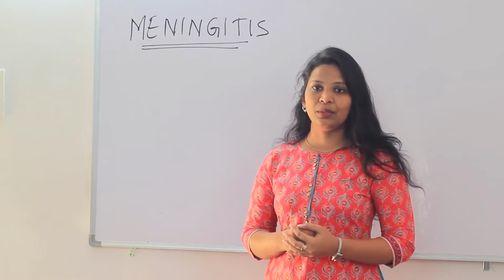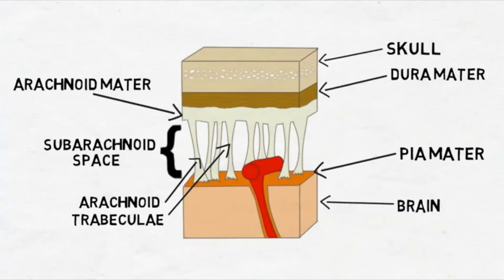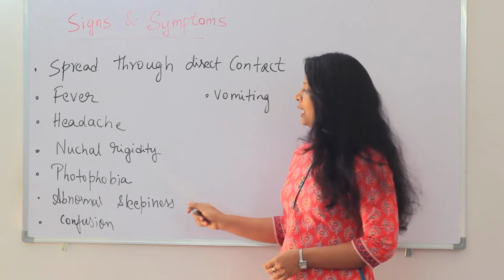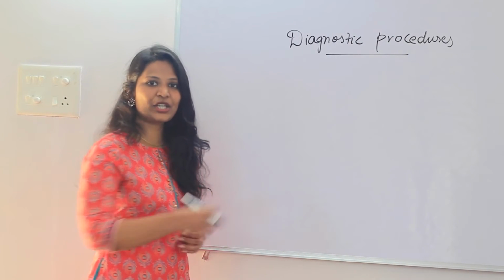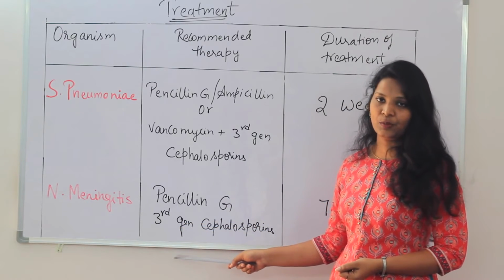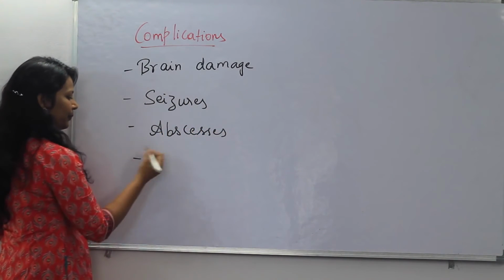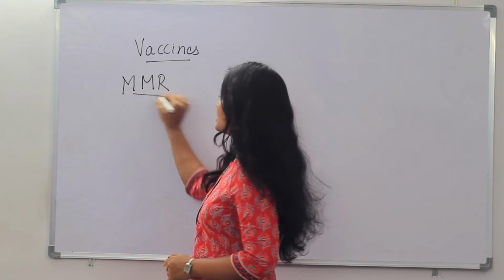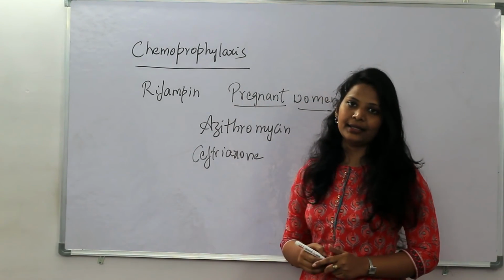HAAD, DHA, NCLEX RN, Prometric exam coaching Meningitis